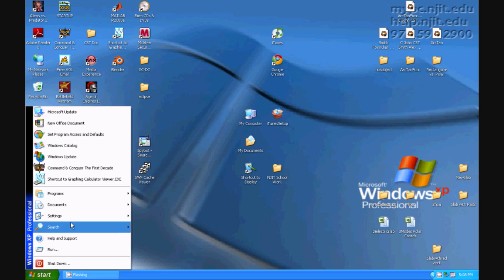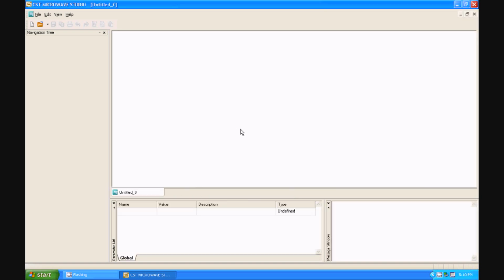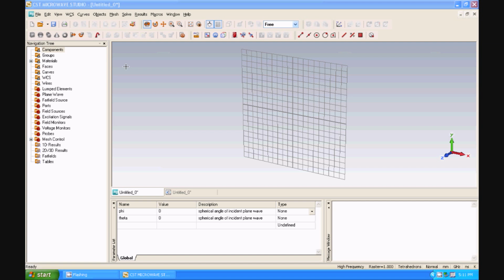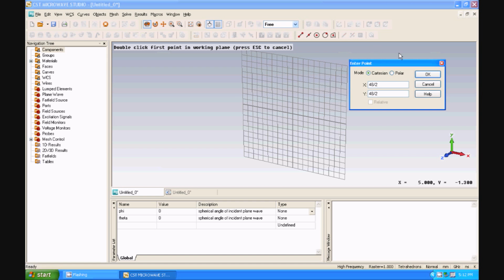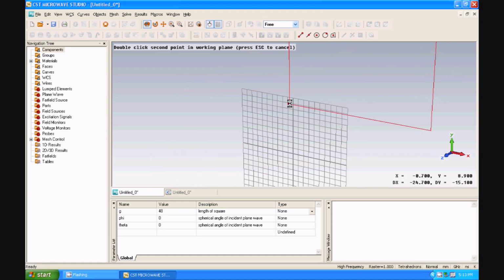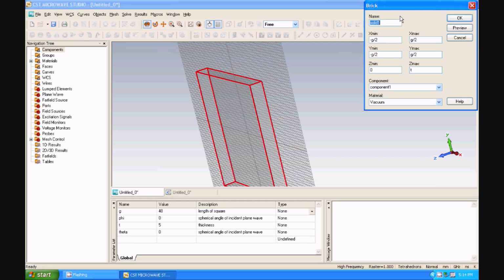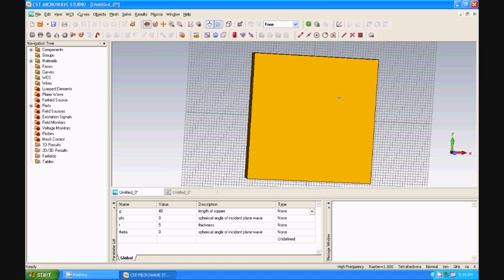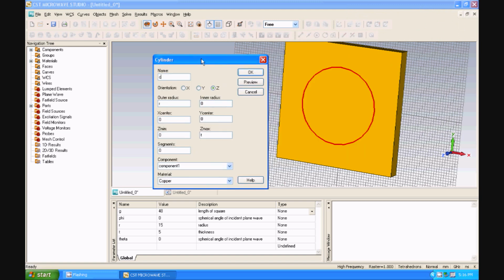CST Meta-Material Part I A.wmv